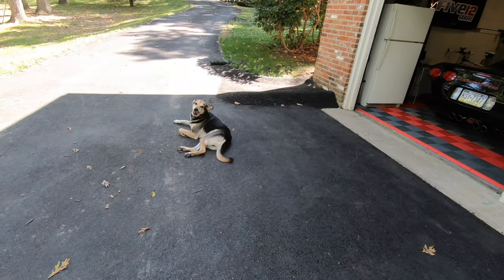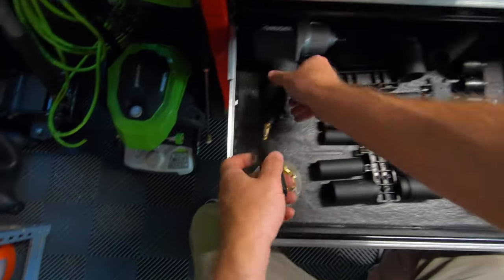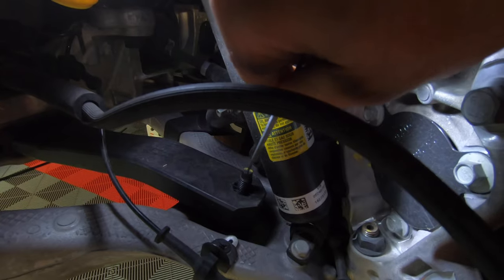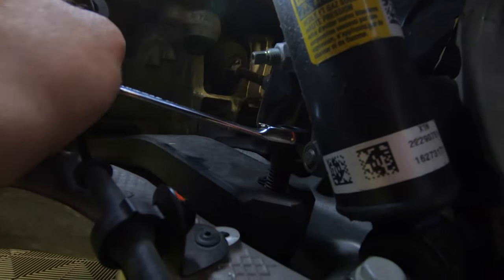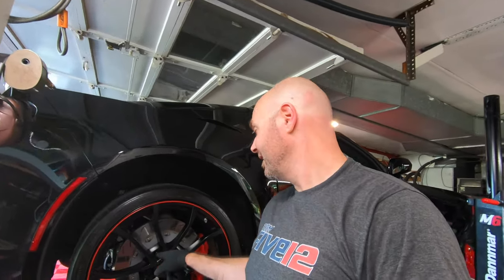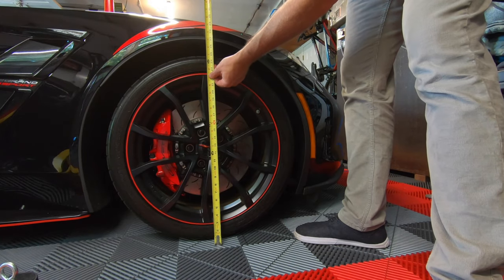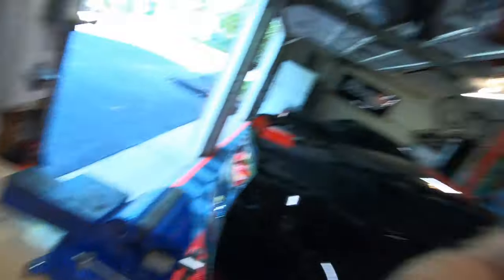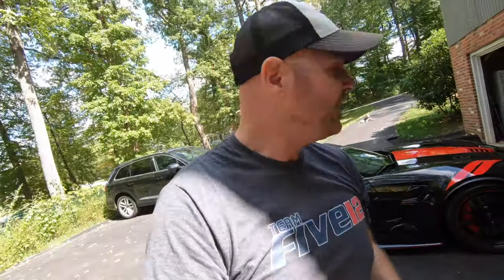Lower Your C7 Corvette for FREE! - Lowering Bolts DIY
In this video, I lower my C7 Corvette Grand Sport on stock bolts.  Lowering your C7 Corvette is an extremely easy DIY mod that can be done with a few simple tools.  I decided to use my MaxJax lift and remove all 4 wheels so I could get some good camera shots of the process.

UPDATE: All 4 corners have leveled out perfectly!
Lowering on stock bolts lowered:
FRONT: 7/8"
REAR: 1.25"

2017 C7 Corvette Grand Sport Heritage 3LT
Stock...For Now!!
1999 C5 Corvette FRC (Fixed Roof Coupe)
LS1
Custom Lunati Cam
Blackwing Intake